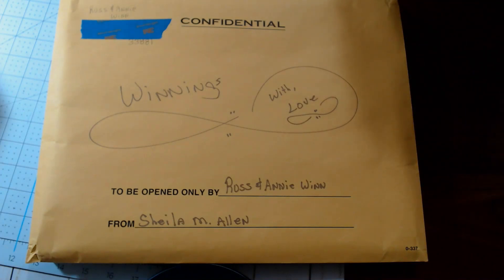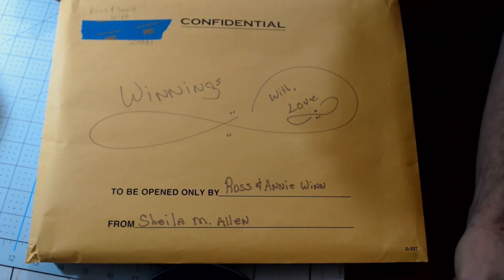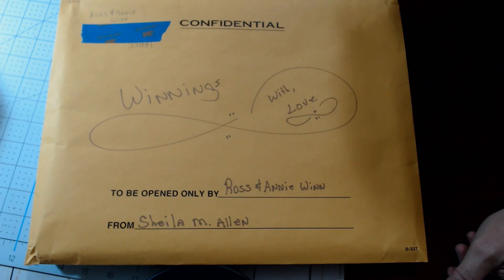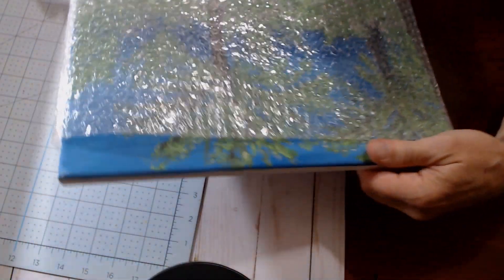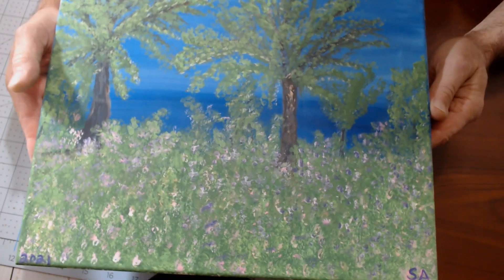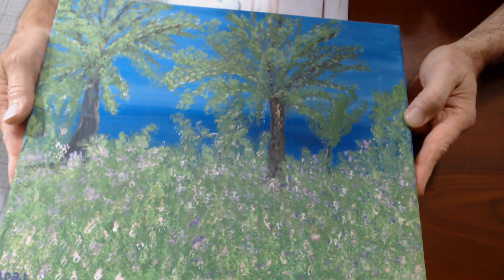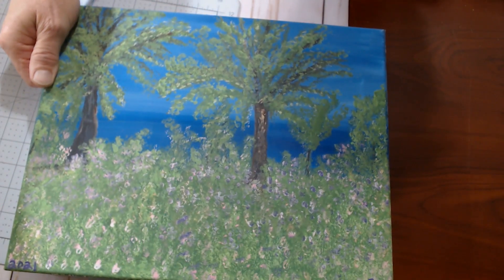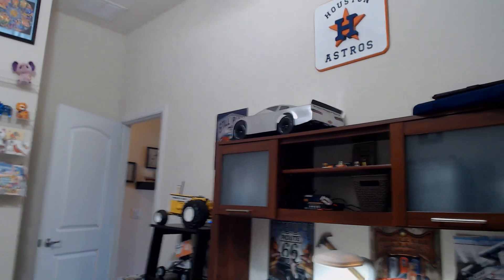Winnings from Sheila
Thank you so much, Sheila!!! We'll treasure this forever!!!